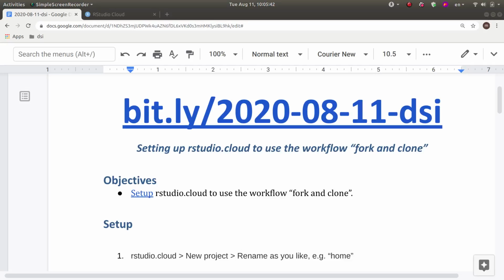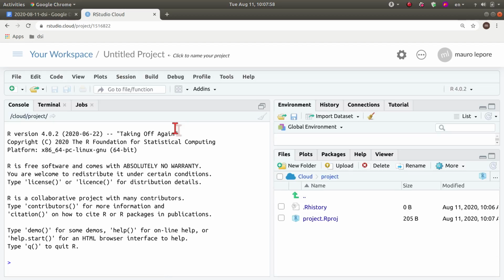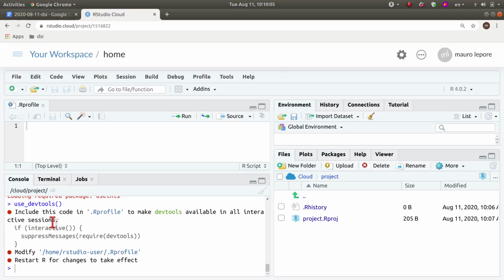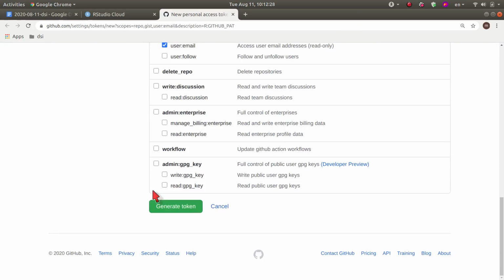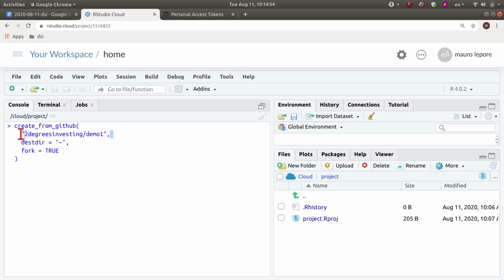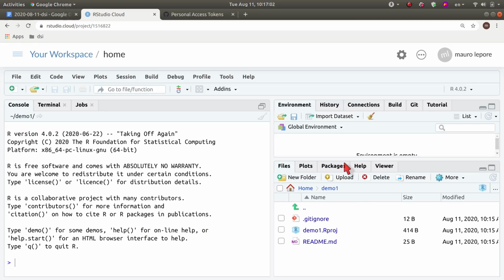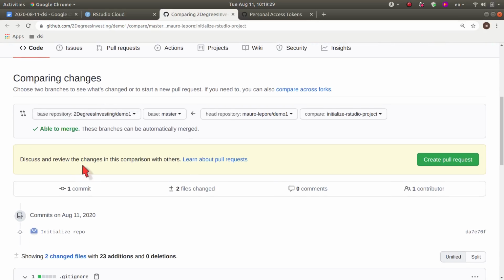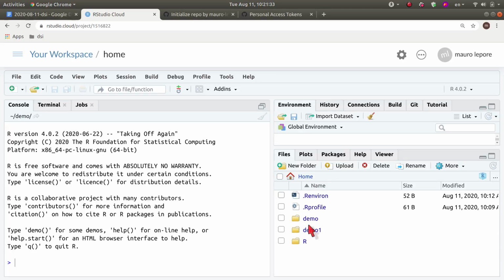Reusing your usethis setup across multiple rstudio.cloud projects